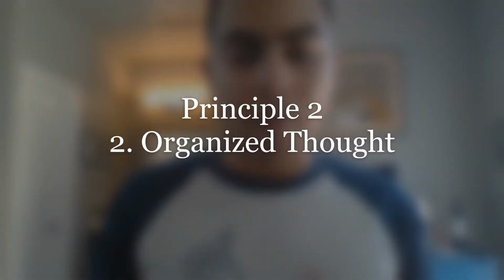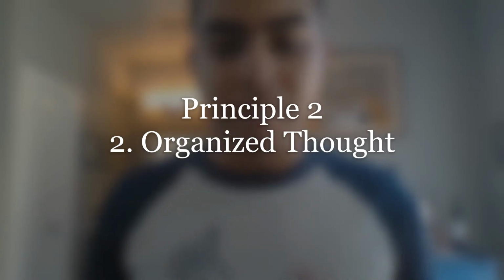Book Bytes Ep. 1 || HOW TO OWN YOUR OWN MIND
Book: How to Own Your Own Mind
By: Napoleon Hill

3 Main Principles
1. Creative Vision
2. Organized Thought
3. Controlled Attention